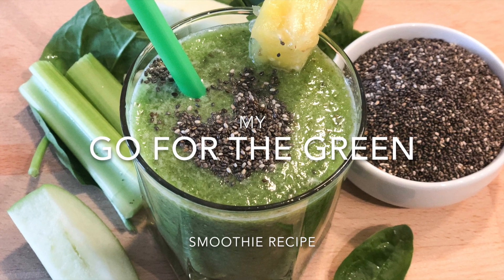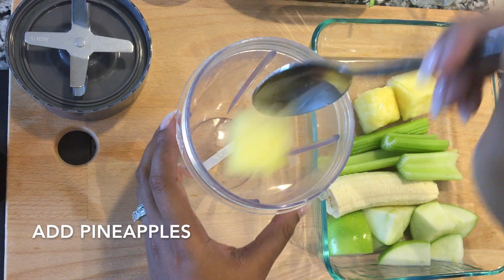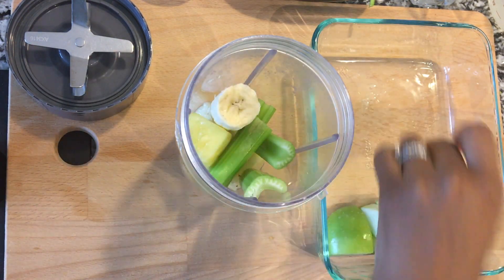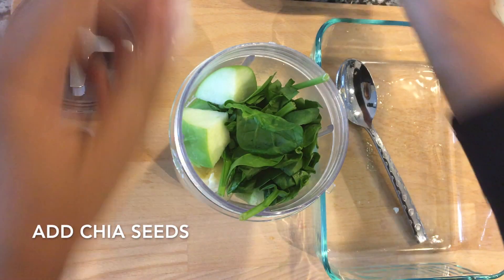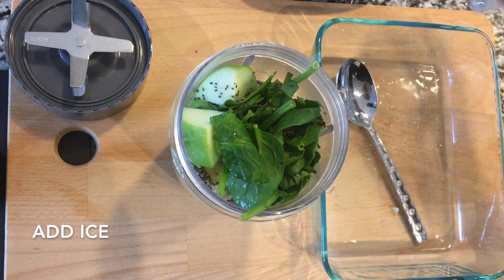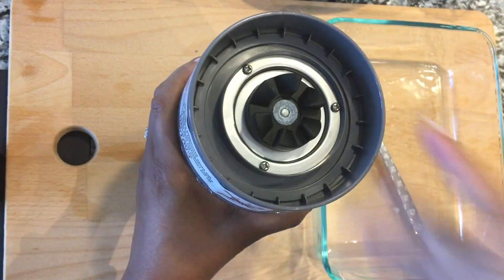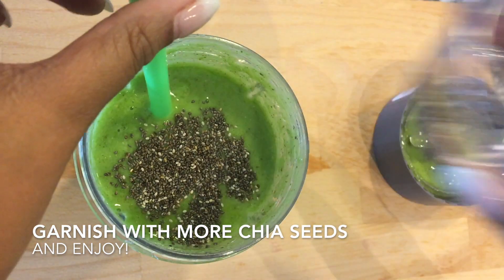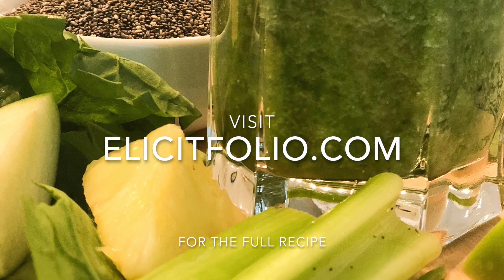Go For The Green Smoothie Recipe!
Looking for a yummy and healthy smoothie that's not too "green"? Checkout this easy-to-follow recipe to start your day off right!

Follow Elicit Folio!